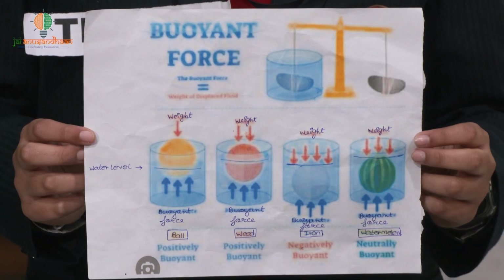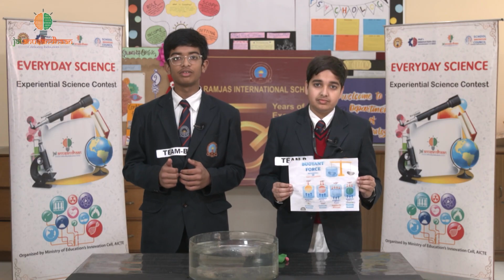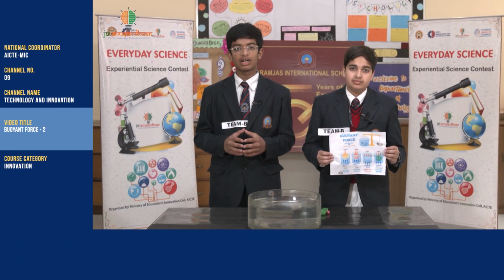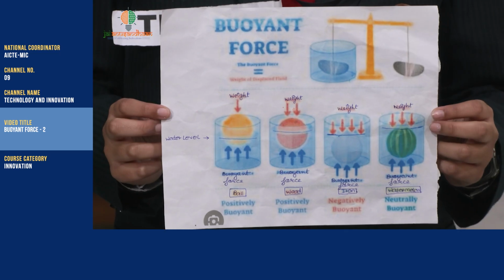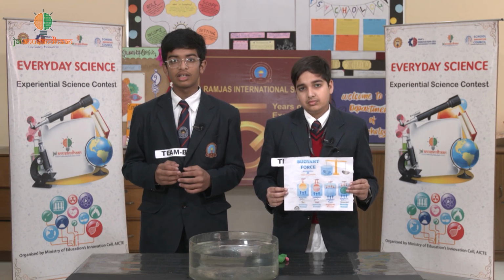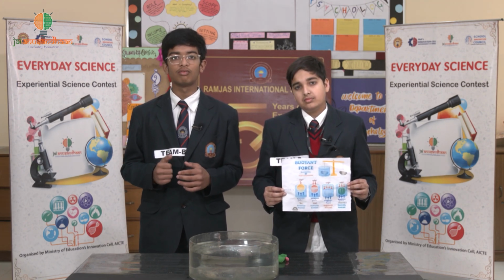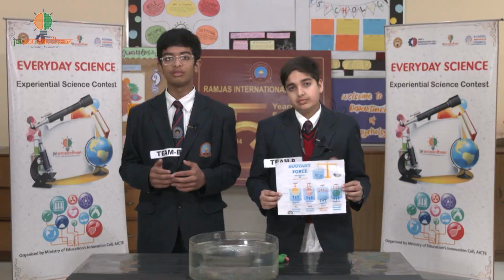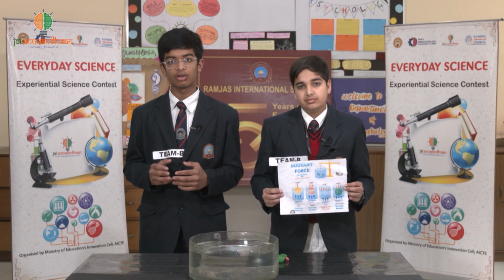Buoyant Force 2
Subject: General
Course Name: Innovation
Name of Presenter: Aditya Arpit